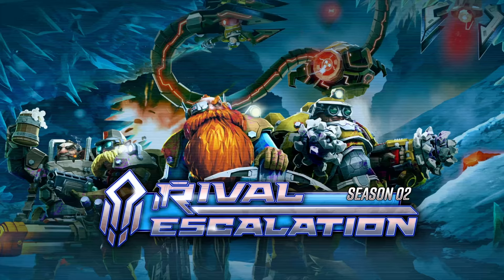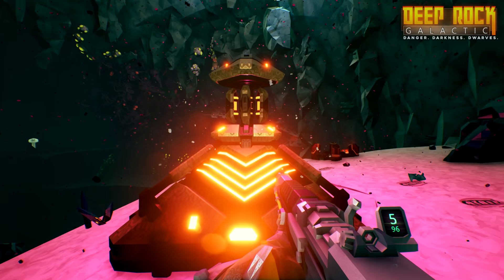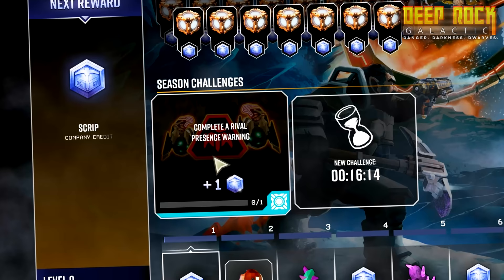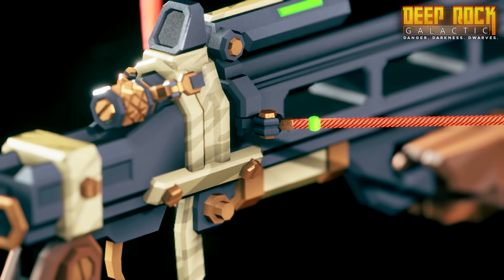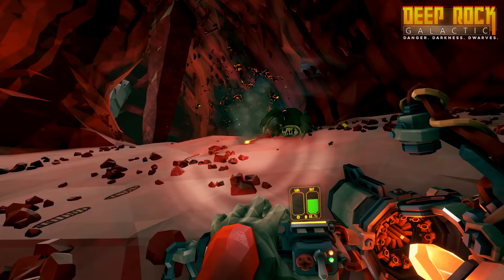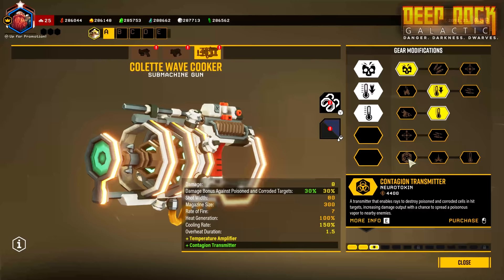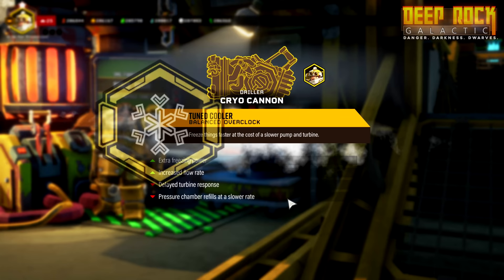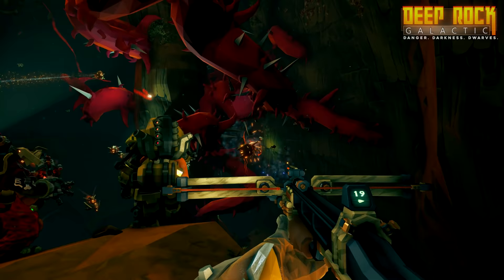Deep Rock Galactic: Season 02 - Narrated Trailer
Hello, Miners!

The Season 02 Narrated Trailer will be revealed on Wednesday April 13 at 7pm CET (5pm UTC). Expect more than 6 minutes of footage from Season 02 with Mission Control guiding you through all the juicy content: new Rival warning, new secondary weapons, new mission event, new major enemy (the Nemesis!), new DLC, new free Performance Pass and cosmetic tree, new shop-friendly mineral, and much more!

Season 02 and the new DLC will be released on Steam on April 28th and on Xbox/GamePass + PlayStation on May 5th.  And on April 19th (or maybe April 20th), we will release an early version (filled with bugs) on the Experimental Branch on Steam.

If you are still playing Season 01 and have yet to finish the Performance Pass, then fear not: Everything not claimed will go into the existing systems like cargo crates, lost packs, matrix cores and the shop. Though, take note, that any Season 01 Scrip not spent will be lost.

with love
Ghost Ship Games

DEEP ROCK GALACTIC is a co-op-first sci-fi FPS featuring badass space Dwarves, 100% destructible environments, procedurally-generated caves, and endless hordes of alien monsters.